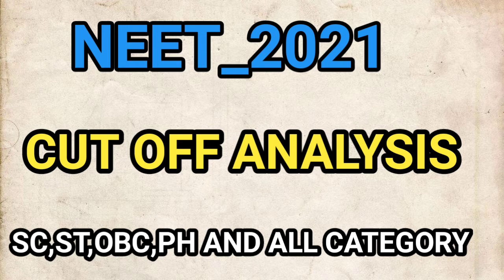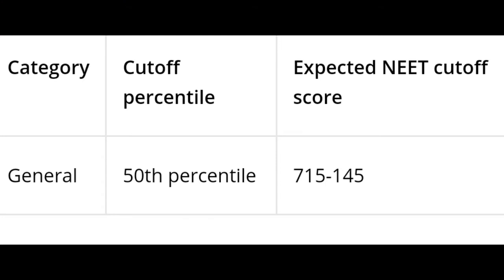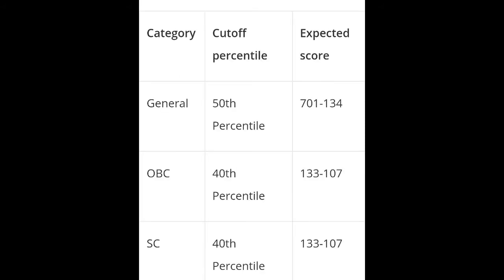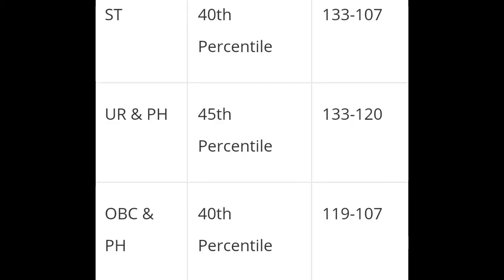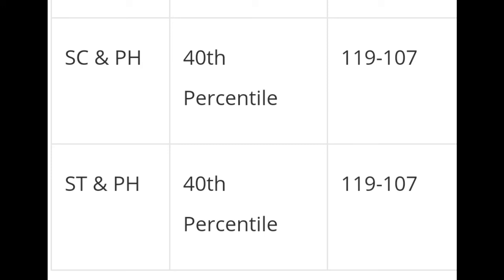NEET 2021 CUT OFF ANALYSIS|students solution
Upi id:hatersvtu@ybl